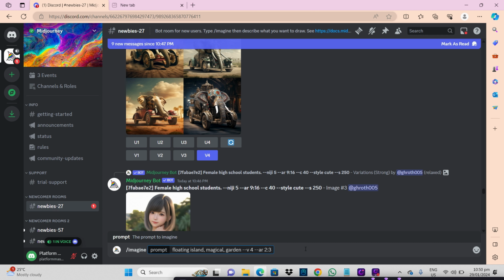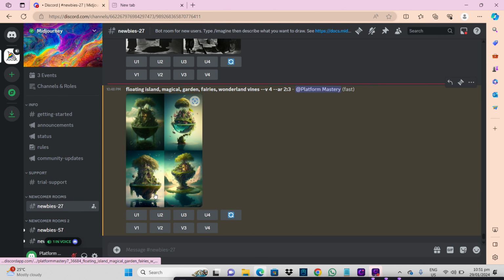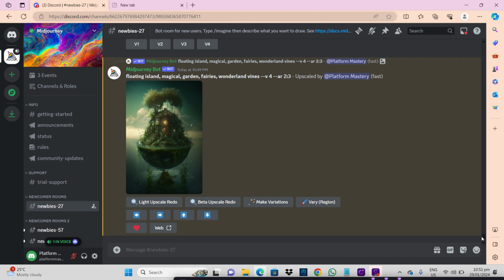How to Make YouTube Thumbnail Using Midjourney : Midjourney Tutorial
"Platform Mastery unveils a swift and creative tutorial in its latest 1 to 3-minute video, guiding content creators on 'How to Make YouTube Thumbnails Using Midjourney.' Whether you're a novice or experienced creator, this video offers a step-by-step guide to efficiently design eye-catching YouTube thumbnails using the Midjourney tool. Platform Mastery ensures viewers can easily navigate the process, empowering them to enhance the visual appeal of their videos for maximum audience engagement on the platform."

Platform Mastery!